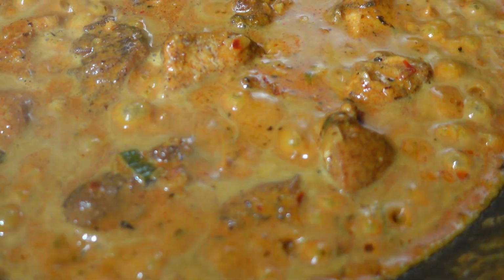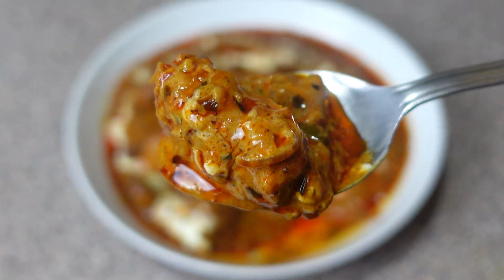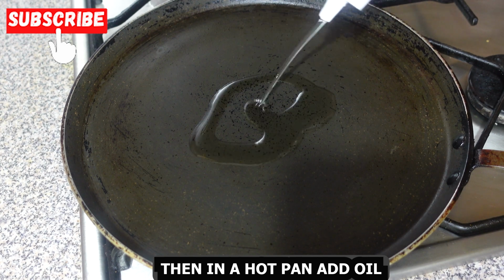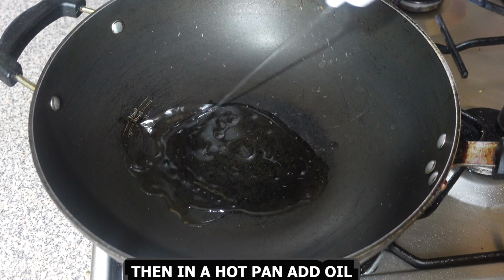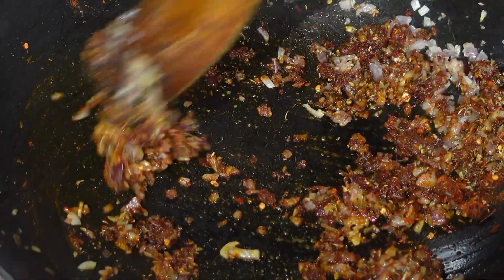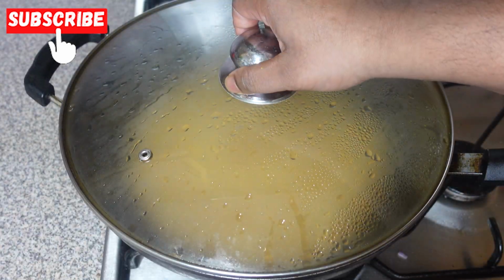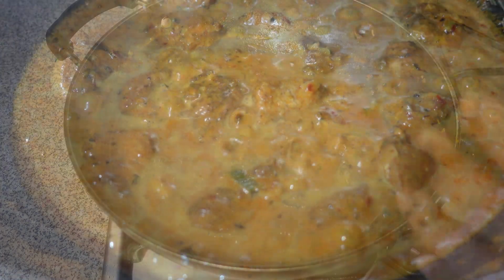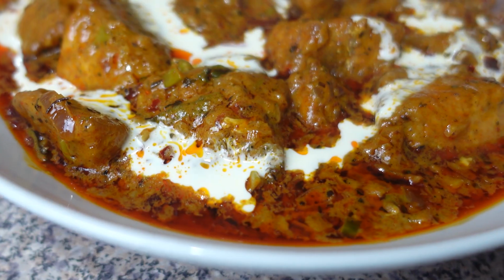Creamy Cajun Chicken Curry | Cajun Chicken Curry Recipe | Ivon's Kitchen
Creamy Cajun Chicken Curry: A Fusion of Flavors
Creamy Cajun Chicken Curry is a delightful fusion of Cajun spices and Indian curry techniques, resulting in a dish that is both comforting and exciting. This unique blend offers a symphony of flavors, from the spicy kick of Cajun seasoning to the richness of the creamy sauce, creating an unforgettable culinary experience.

The Origins of Creamy Cajun Chicken Curry
While the exact origins of this dish are unclear, it likely emerged from the vibrant culinary landscape of the United States, where Cajun and Creole influences have significantly impacted American cuisine. The fusion of these distinct flavors reflects the country's diverse culinary heritage and its ongoing exploration of new and exciting taste combinations.

Key Ingredients
The key ingredients that contribute to the distinctive flavor profile of Creamy Cajun Chicken Curry include:

Chicken: Tender chicken pieces, such as boneless, skinless thighs or breasts, are the foundation of the dish.
Cajun Seasoning: This vibrant blend of spices, typically including paprika, cayenne pepper, garlic powder, onion powder, and black pepper, provides the signature Cajun flavor.

Cream: Heavy cream or coconut milk adds richness and creaminess to the curry sauce.
Onions and Garlic: These aromatics provide a savory base for the curry.
Spices: Additional spices like cumin, coriander, and turmeric enhance the depth of flavor.
Vegetables: Optional additions like bell peppers, onions, and celery add texture and color.
The Cooking Process
The preparation of Creamy Cajun Chicken Curry typically involves the following steps:

Sear the Chicken: The chicken pieces are seared in oil or butter to develop a flavorful crust.
Sauté Aromatics: Onions, garlic, and other vegetables (if using) are sautéed until softened.
Add Spices: Cajun seasoning and other spices are added and cooked until fragrant.
Simmer the Sauce: Cream or coconut milk is added to the pot, and the mixture is simmered until the sauce thickens and the chicken is cooked through.
Serve: The Creamy Cajun Chicken Curry is typically served hot with rice, couscous, or crusty bread.
Variations and Adaptations
This versatile dish can be customized to suit individual preferences:

Spice Level: Adjust the spice level by adding more or less cayenne pepper or other hot spices.
Creaminess: Use heavy cream for a richer sauce or coconut milk for a dairy-free option.
Vegetables: Incorporate a variety of vegetables, such as bell peppers, mushrooms, or okra.
Garnishes: Garnish with fresh cilantro, green onions, or a squeeze of lime juice.
Creamy Cajun Chicken Curry is a testament to the exciting possibilities that arise from culinary fusion. This unique and flavorful dish offers a delightful combination of Cajun spice and Indian curry techniques, creating a truly unforgettable dining experience.